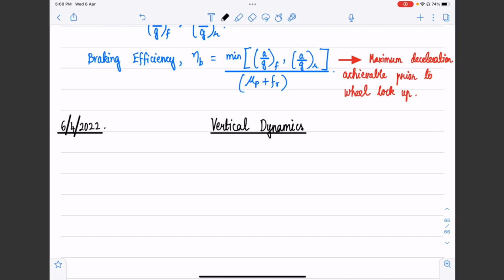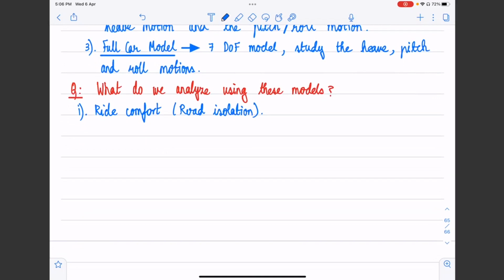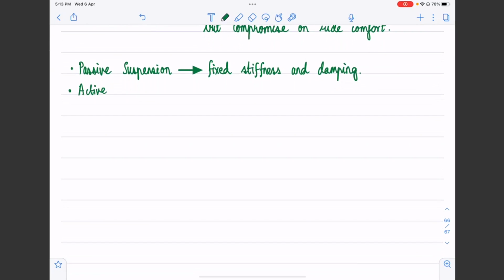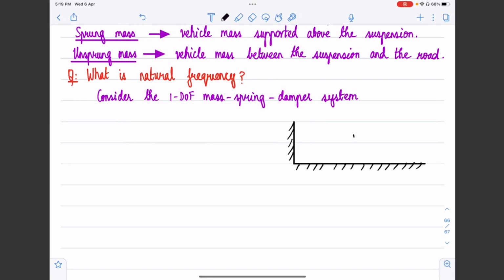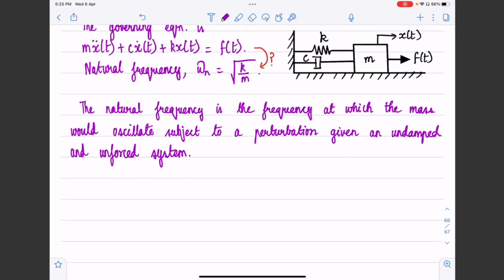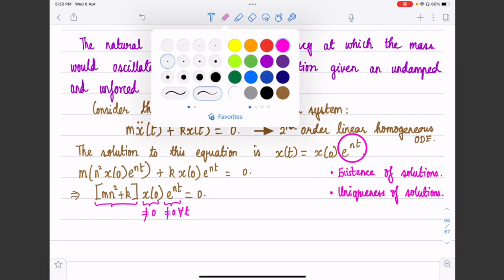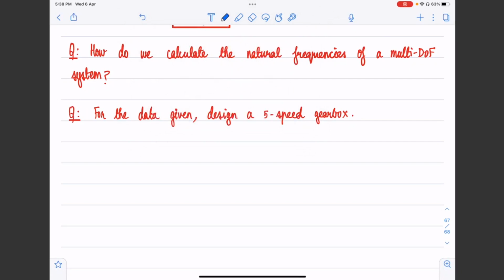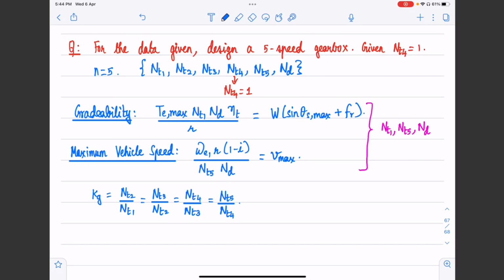31 ED5220W Vehicle Dynamics